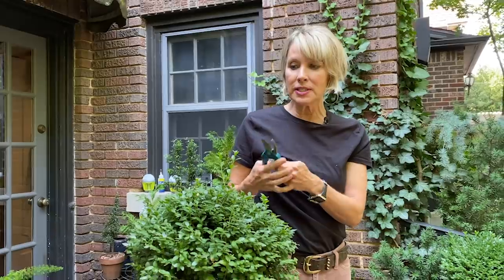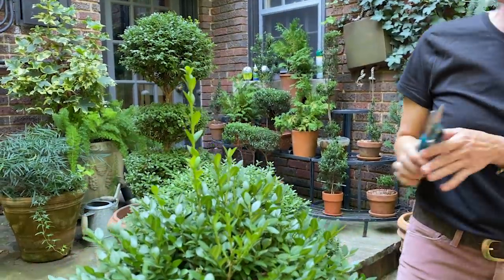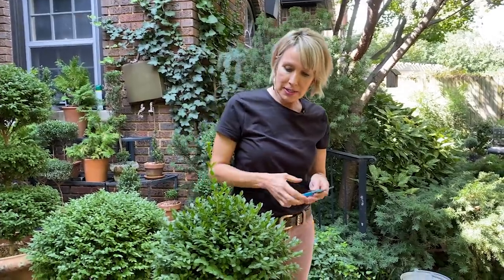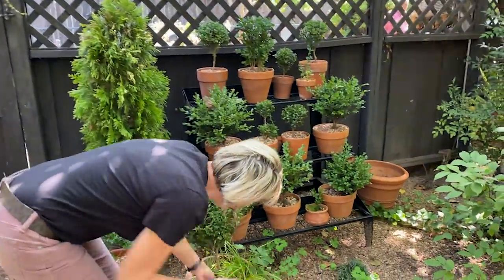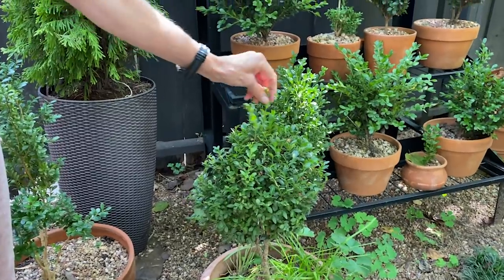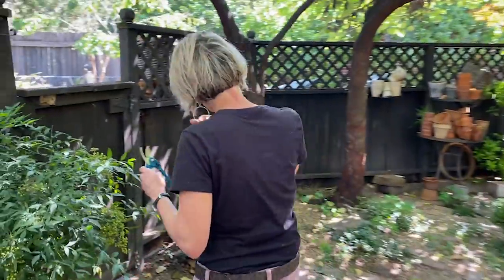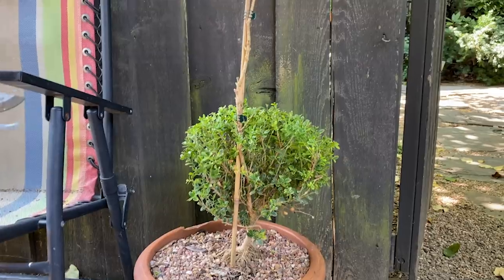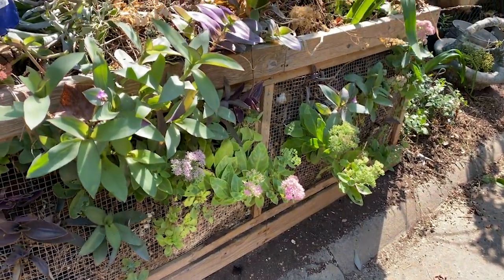How to Create a Multi Ball Topiary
So many of you ask how I create a multi ball topiary from an existing shrub. Well just look for the extra long stems coming out of the center! Let them continue to grow until they have reached the desired height! Then pinch to encourage bushiness.